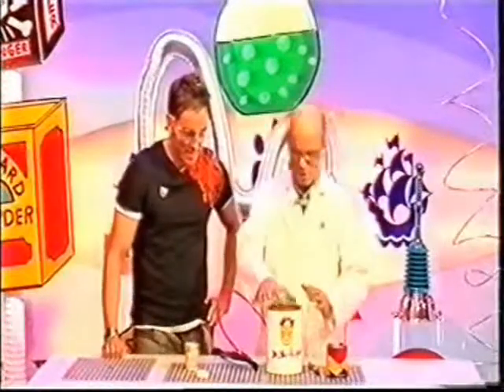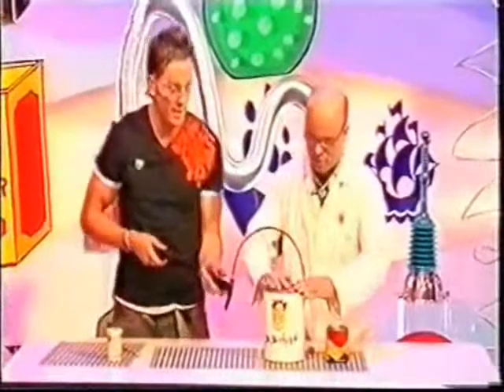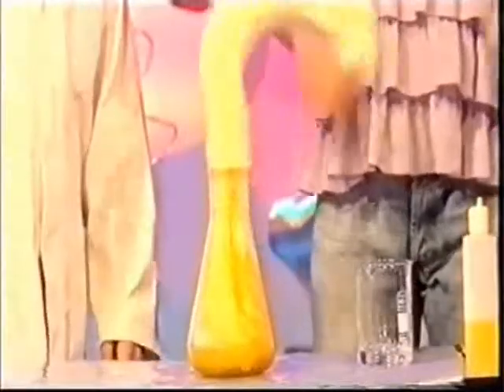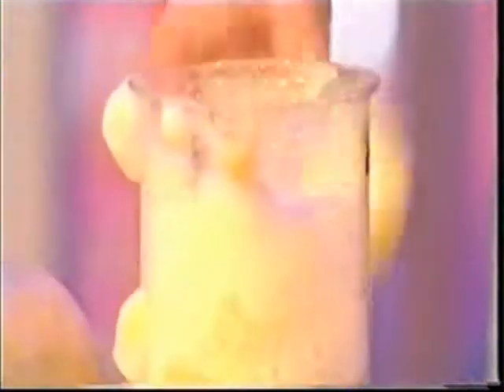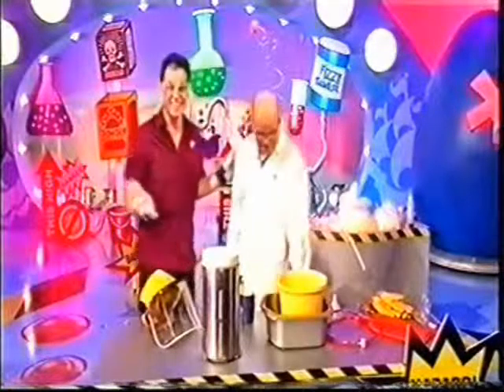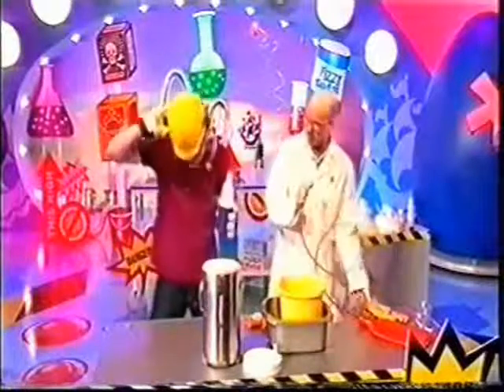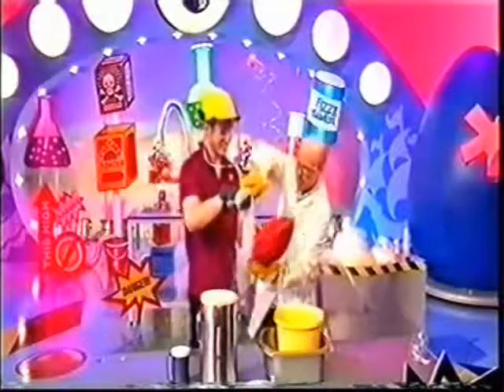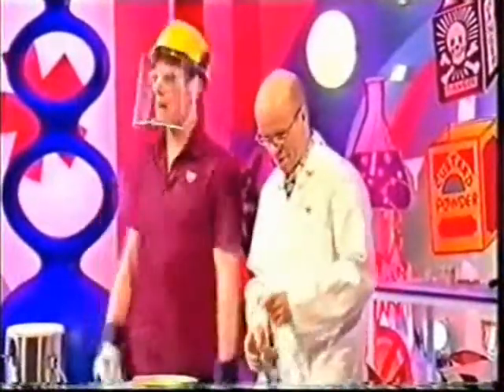Dr Bunhead on Blue Peter #1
15-3-04 Dr Bunhead's 1st appearance on Blue Peter (15th March 2004). Demonstrating: custard powder explosion, giant foam, liquid nitrogen, exploding hot water bottle.